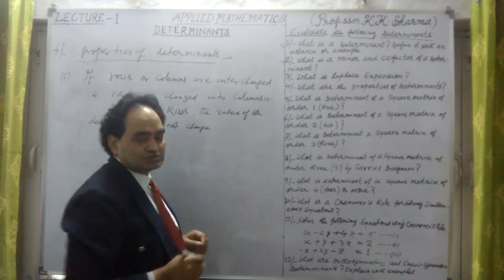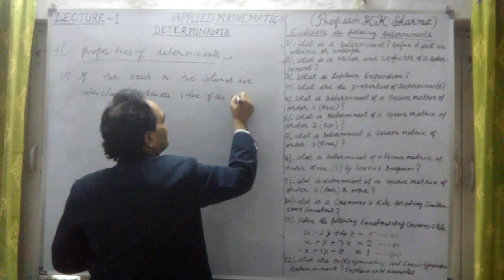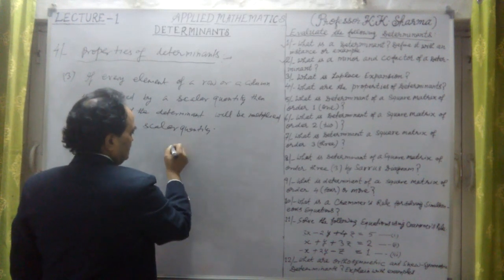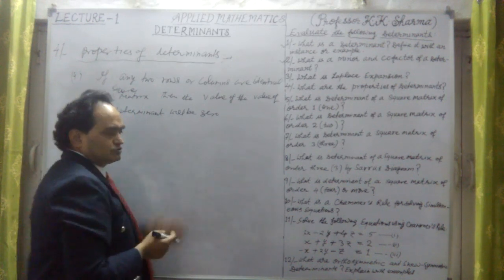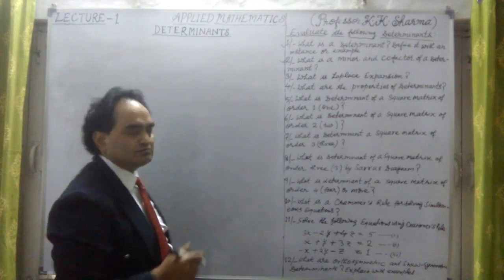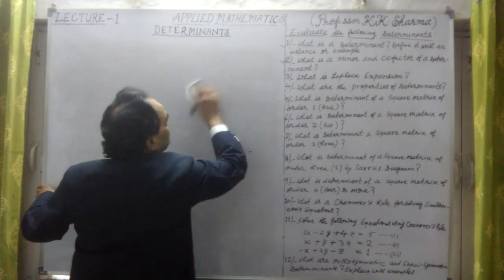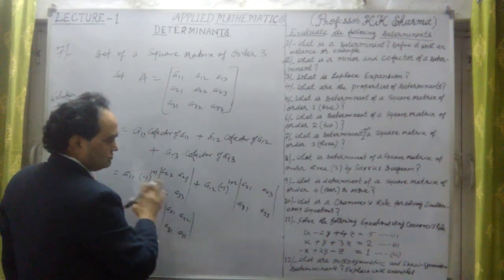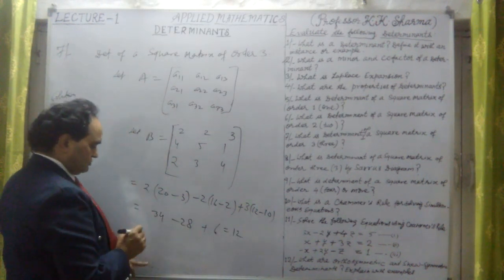DETERMINANT ITS DEFINITION AND EXPANSION LECTURE 1 C STEP BY STEP LEARNING PROFESSOR KKSHARMA N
DEFINITION AND EXPANSION OF A DETERMINANT

DETERMINANT: - The notation of determinant arises from the process of elimination of the unknowns of simultaneous linear equations.
  Every square matrix can be associated to an expression or a umber which is known as its determinant. If A = [a_ij] is a square matrix of order n, then the determinant of A is denoted by det. A or, IAI or

A =    ■(a_11&a_12&…a_1n@a_21&a_22&…a_2n@a_n1&a_n2& ... a_nn )
DETERMINANT OF A SQUARE MATRIX OF ORDER 1(ONE): - If A is a square matrix of order one (1) then the determinant of A is defined as
A = [a_11] is a square of order 1(one) then IAI = Ia_11I = a_11 or IAI = a_(11 )is the value of the determinant of A.
DETERMINANT OF A SQUARE MATRIX OF ORDER 2(TWO) : -  If A =  [■(a_11&a_12@a_21&a_22 )] is a square matrix of order 2, then the expression a_11 a_(22  - ) a_12 a_21    is defined as value of the determinant of A.